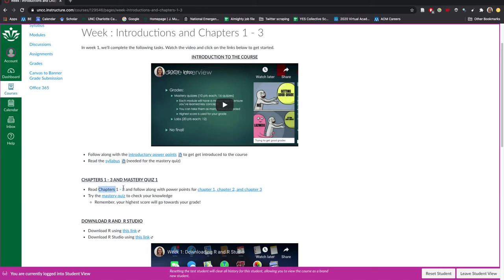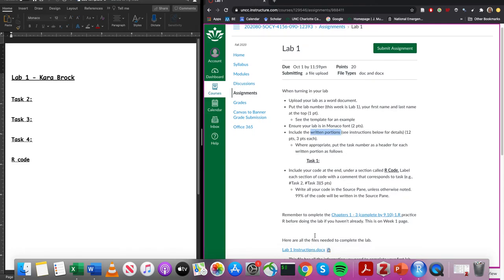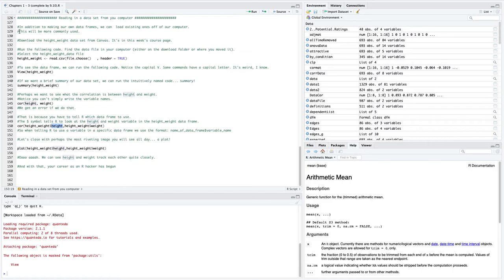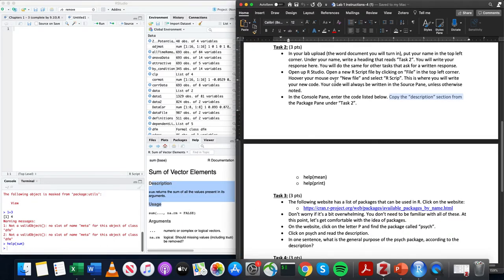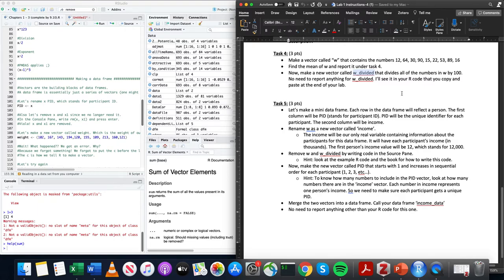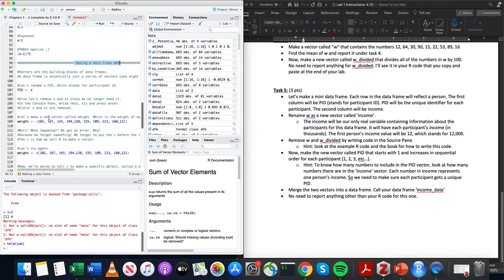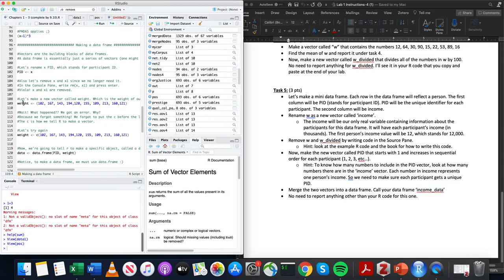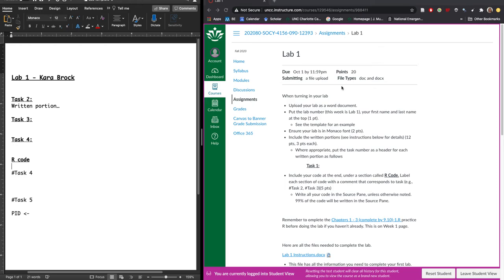Completing your first lab